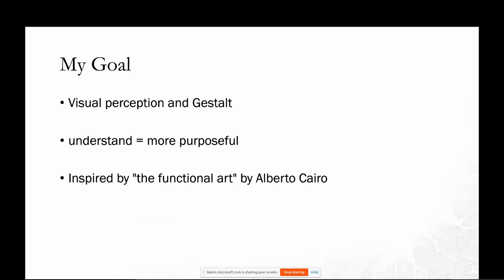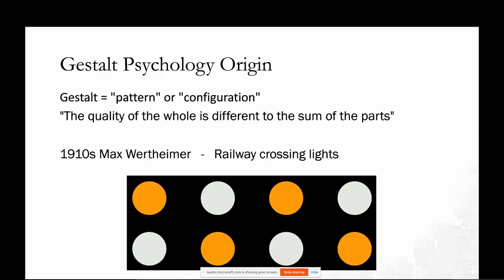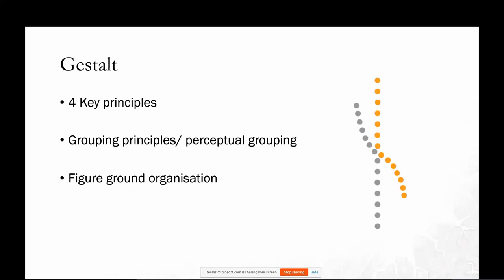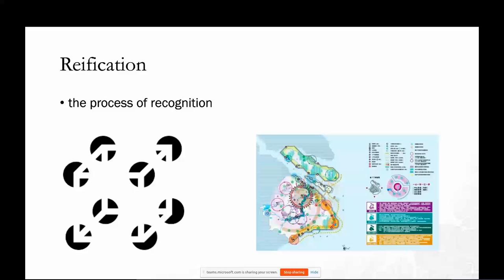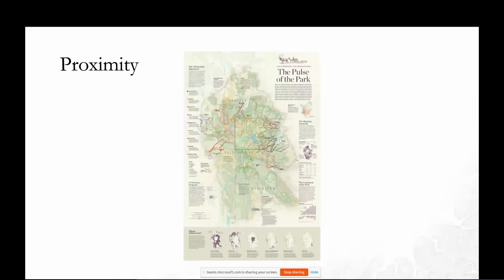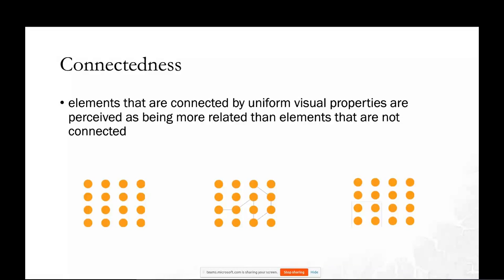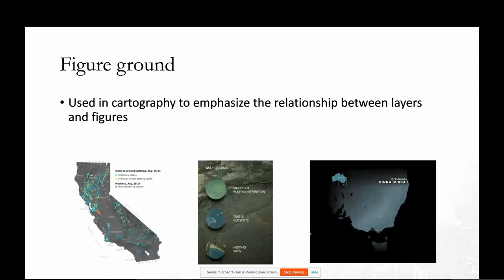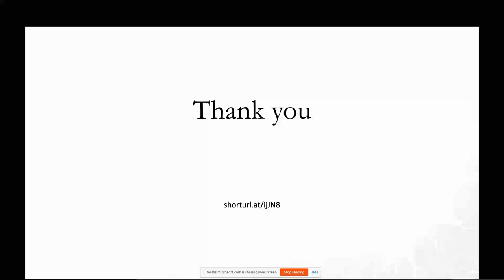FOSS4G SoTM 2020 Oceania Conference Wellington Hub - Pete King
Cartography, visual perception and Gestalt.

Understanding how we really see and how we can use this to be more purposeful in our cartographic design, with a focus on Gestalt.